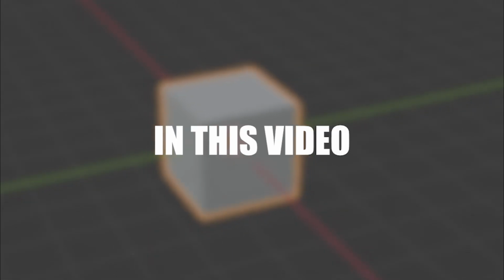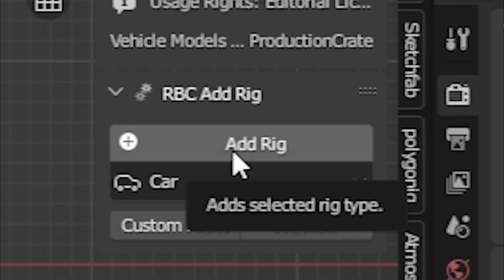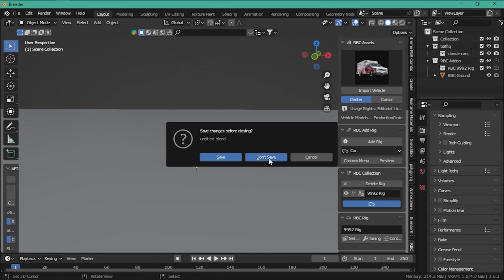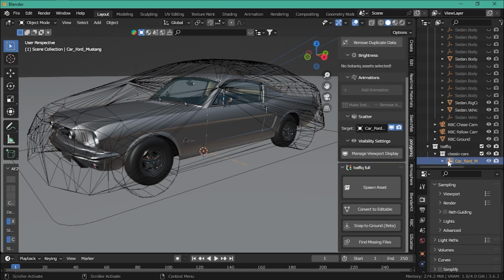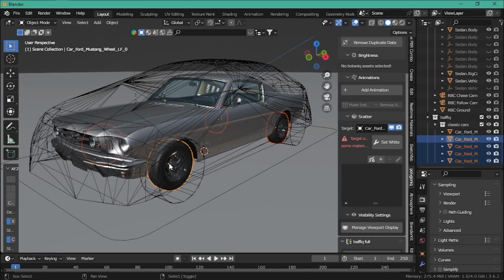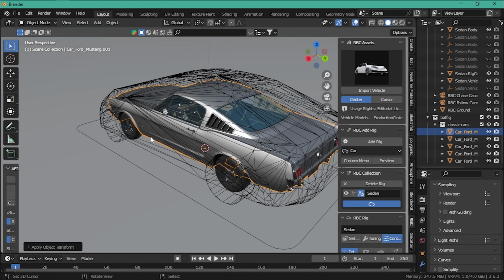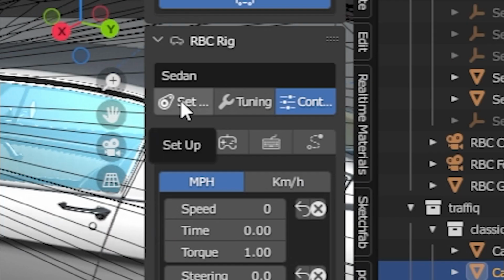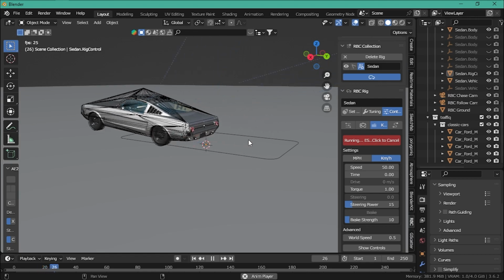How to fix Blender RBC 1.3 (for now)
yea so that's how I fix it maybe..

NAME 10 BOOKS IN THE COMMENT 💀💀💀